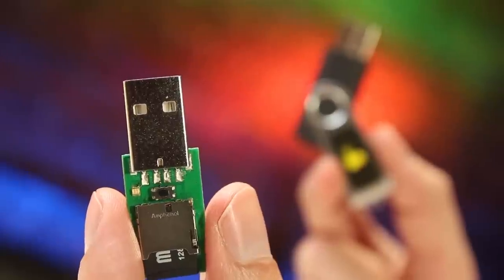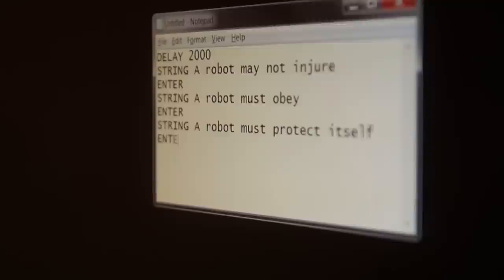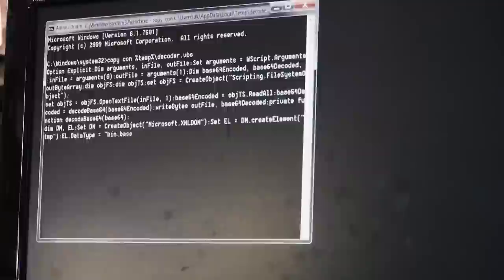The USB Rubber Ducky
Hak5 -- Cyber Security Education, Inspiration, News & Community since 2005:
Since 2010 the USB Rubber Ducky has been a favorite among hackers, penetration testers and IT professionals. With origins as a humble IT automation proof-of-concept using an embedded dev-board, it has grown into a full fledged commercial Keystroke Injection Attack Platform. The USB Rubber Ducky captured the imagination of hackers with its simple scripting language, formidable hardware, and covert design.